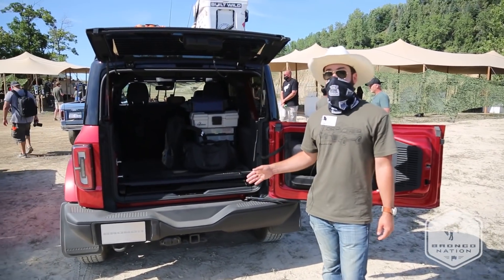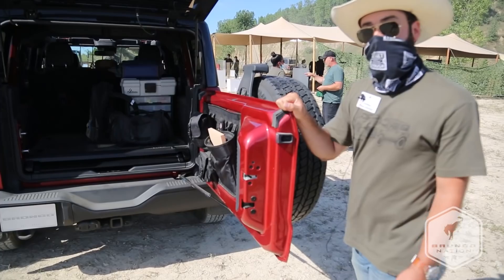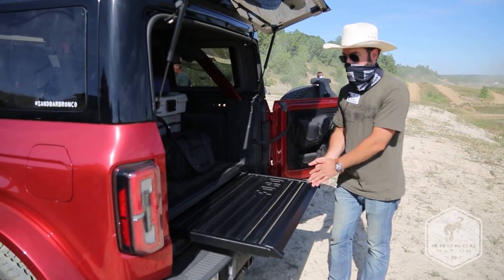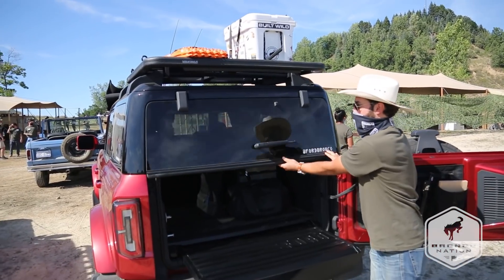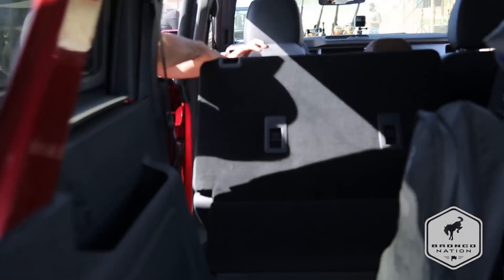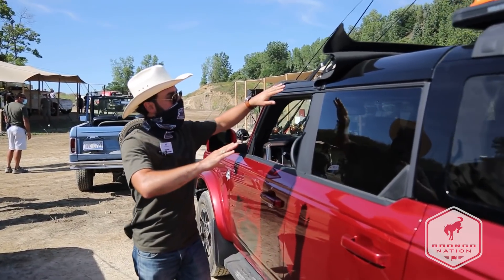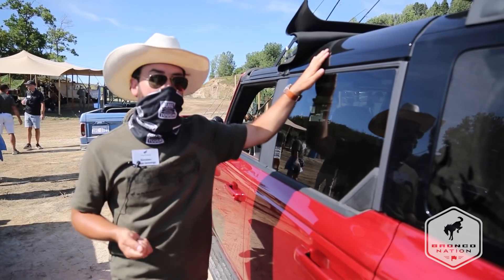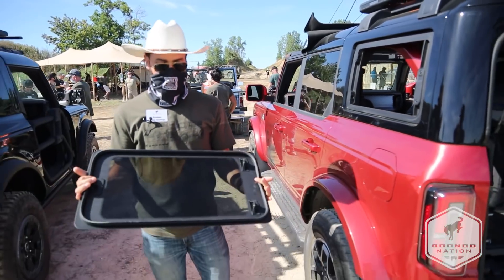2021 4-Door Ford Bronco Tailgate and Modular Hardtop Design | Bronco Nation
Bronco Nation has these exclusive details on the tailgate and modular hardtop design and features on the 2021 4-Door Ford Bronco.